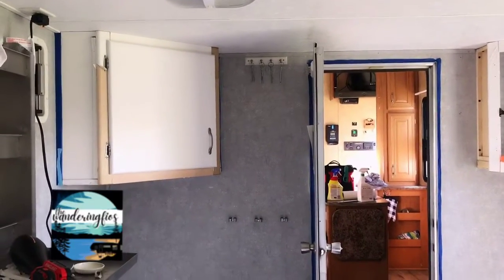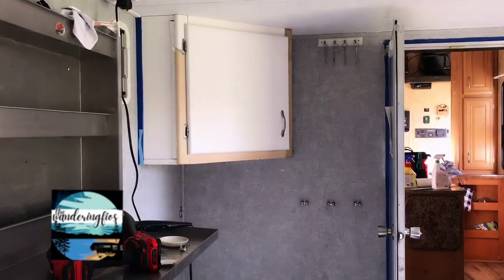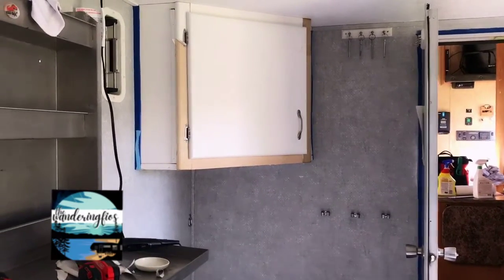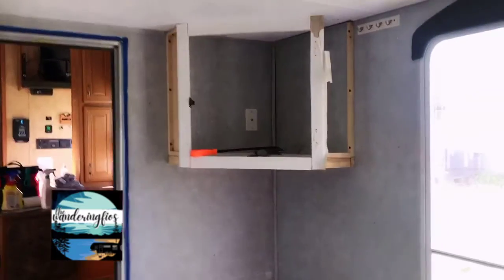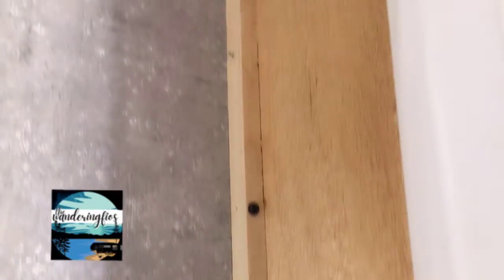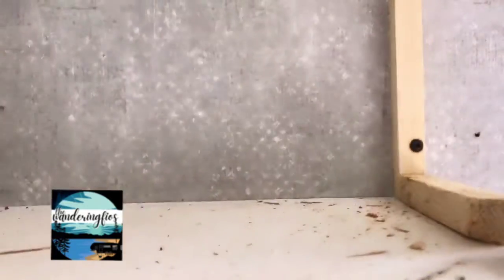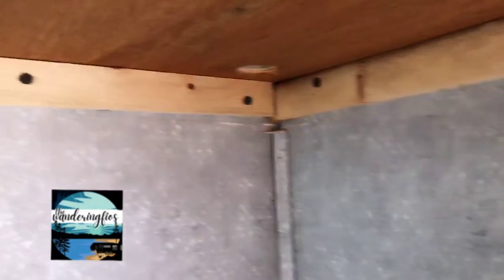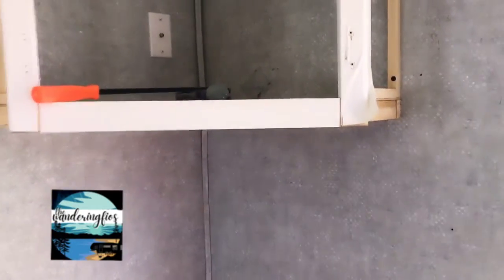Raptor garage cabinets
Taking down the stock cabinets to make this a bedroom and home office